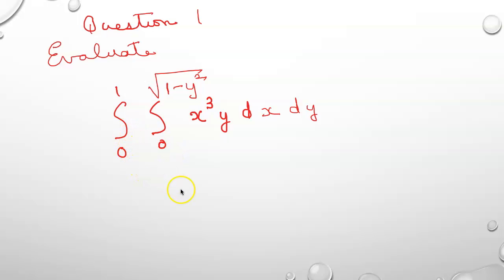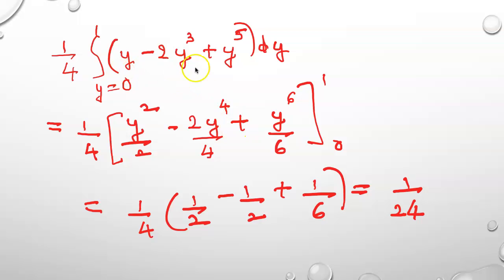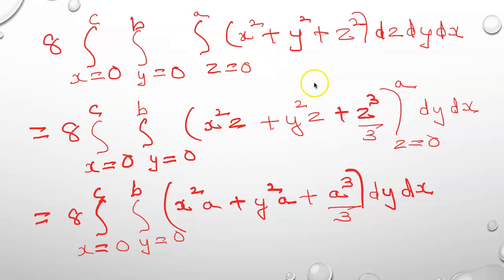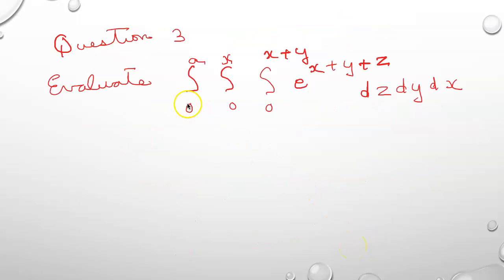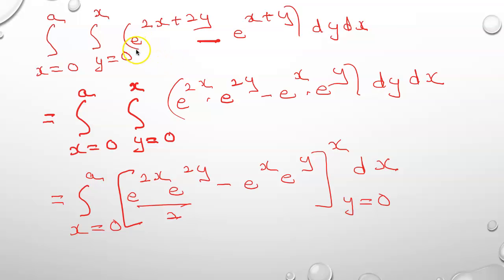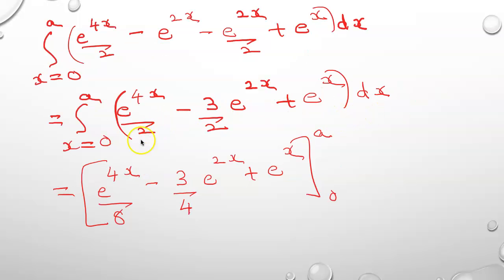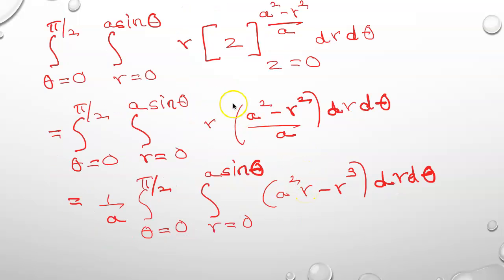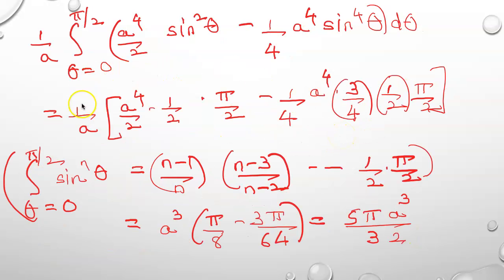Evaluating double and triple integrals-Engineering Mathematics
Welcome to the world of multivariable Calculus. Here, you will be introduced to double and triple integrals and how to evaluate them. You learn how incredibly simple it gets when you take it step by step.
Being a math educator for close to 3 decades, I have tried to make math easy for you through this lesson. I am also an educator on Udemy. You can access more courses on this topic by clicking on the link
This lesson will teach you how to start evaluating triple and double integrals. A useful lesson for college students learning multivariable calculus.
I also take online classes with a minimum of 5 students per batch. Enroll early to get the best deals.